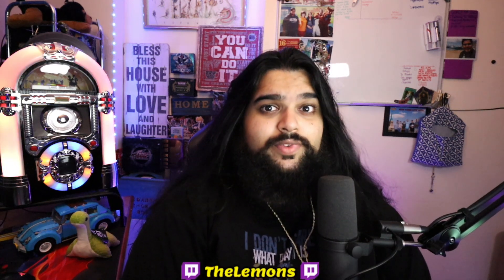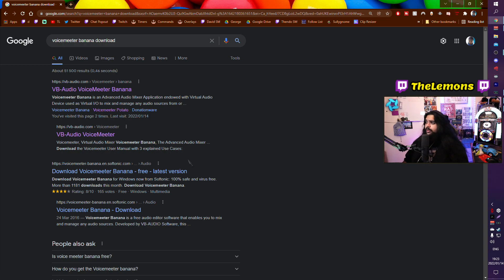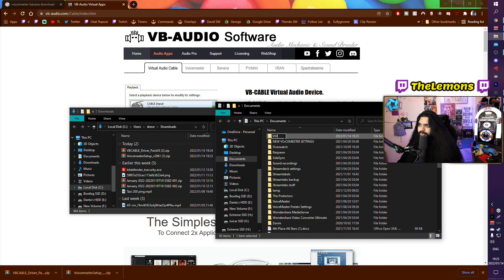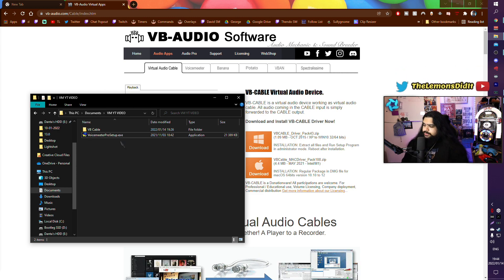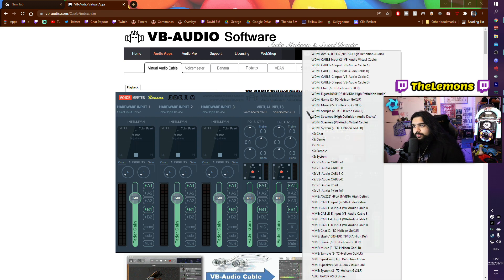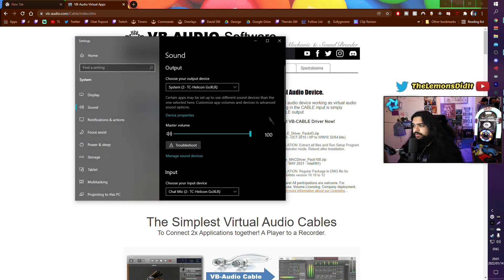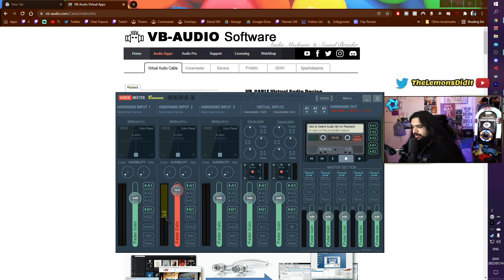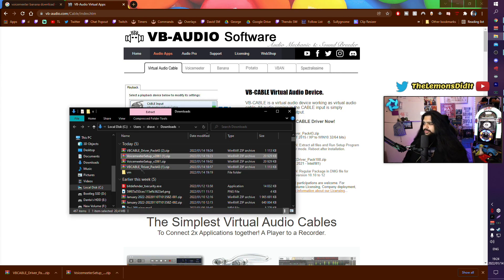How to get better audio in Apex Legends (For PC only)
If you have any questions about the video please use the comments, I will try to help as much as possible.

If you already have voicemeeter and apex set up as one of the audio channels all you need to just do is part 4.

Intro: (0:00)
Part 1 - Downloading Voicemeeter: (0:49)
Part 2 - Installing Voicemeeter: (1:41)
Part 3 - Setting up Voicemeeter: (3:39)
Part 4 - Voicemeeter + Apex Trick: (4:30)
Part 5 - Outro: (6:03)
Part 6 - Bloopers: (6:34)

Video Song  is "Ambient Gold · StreamBeats by Harris Heller"
Outro is "Mom's Basement · StreamBeats by Harris Heller"

Do you wanna buy a PC? Techfox is a gaming-focused online computer shop based in Cape Town, South Africa.